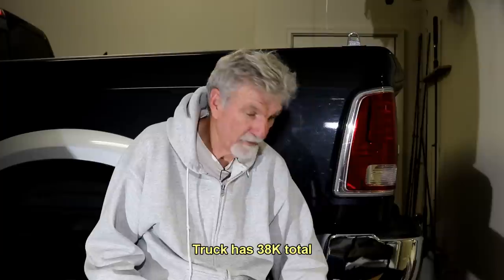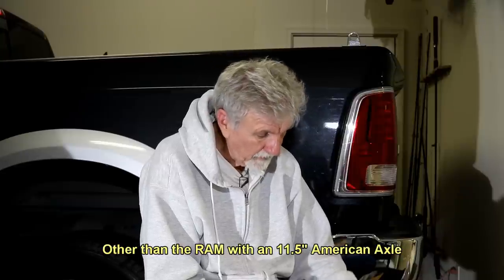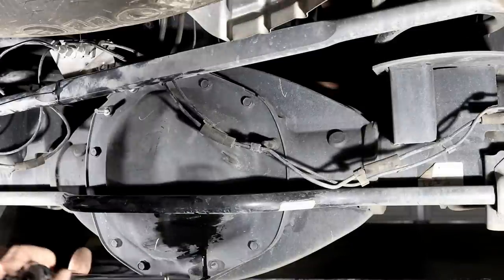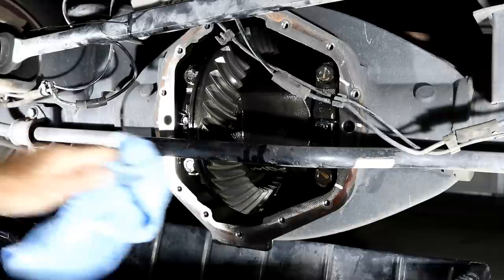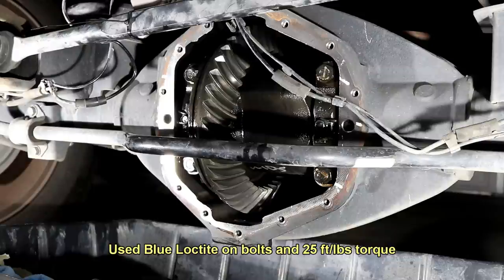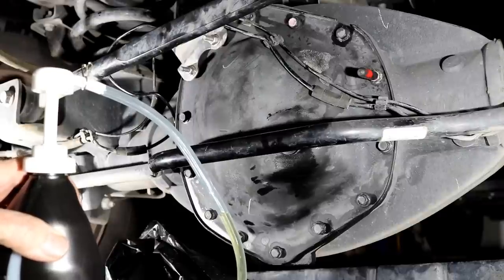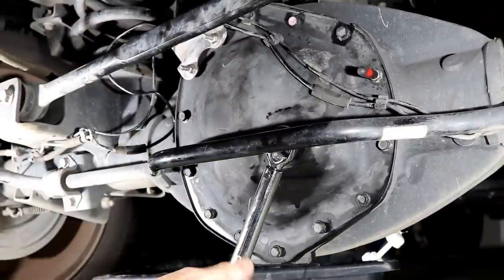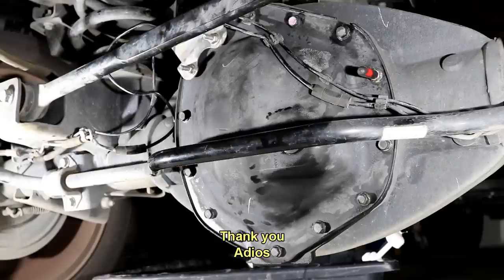RAM 2500 4th Generation Rear Differential Oil Change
Changed oil on my 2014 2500 RAM 4 x 4 Cummins with 11.5" AA limited slip rear differential.